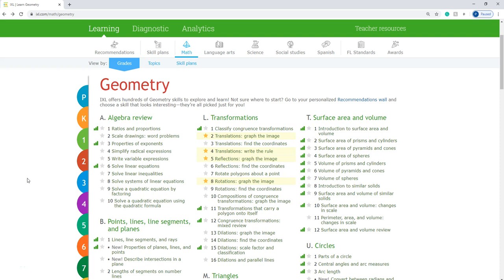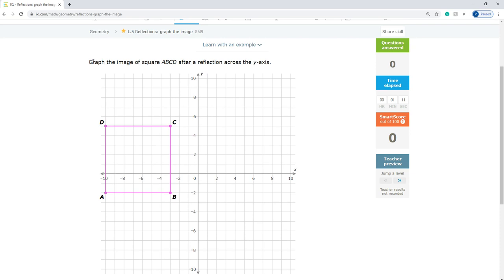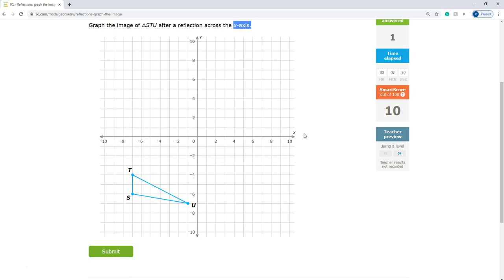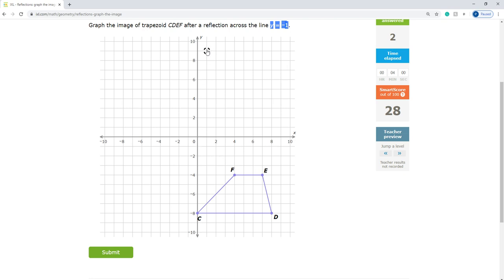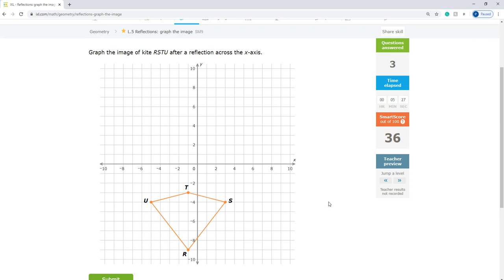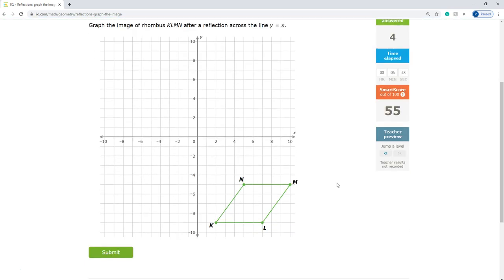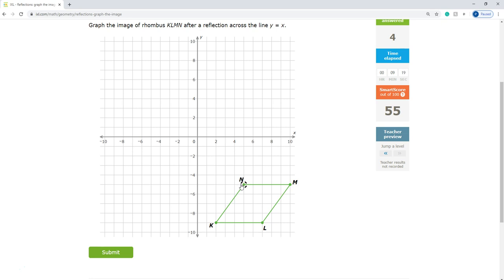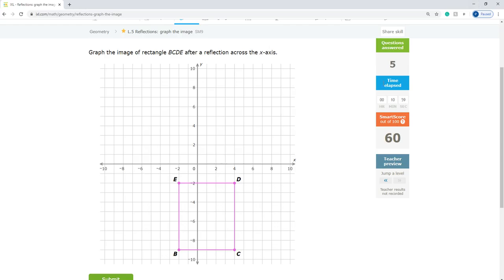L5 Reflections graph the image